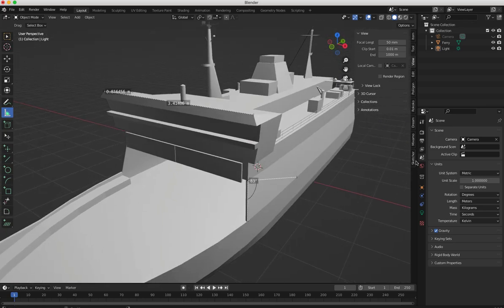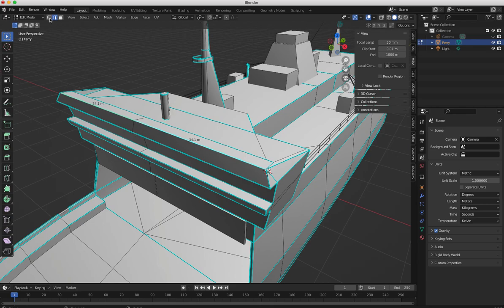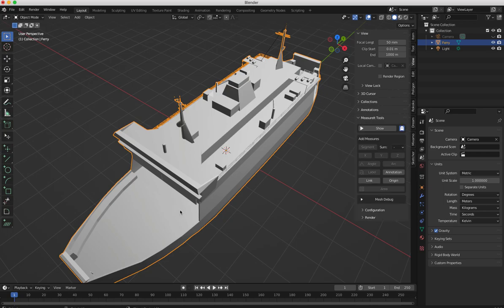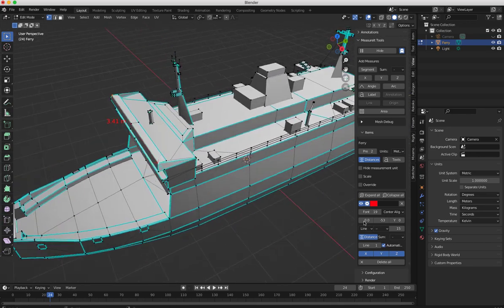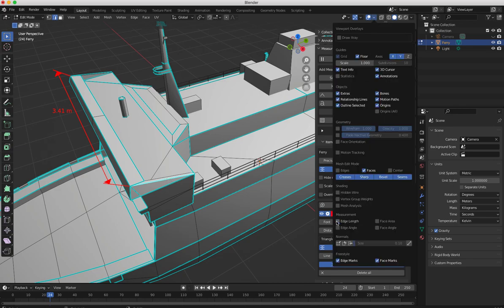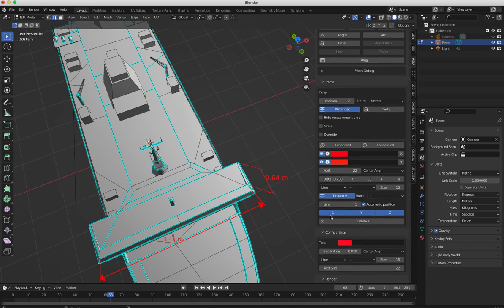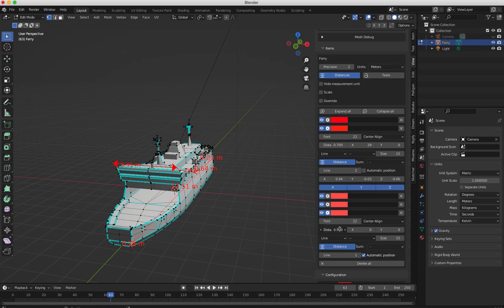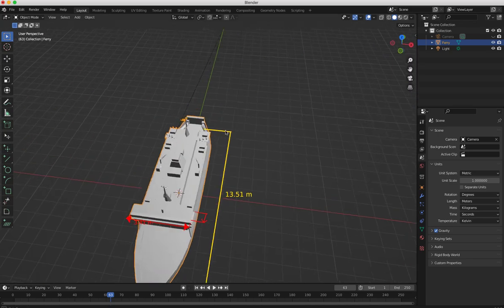How to measure things in Blender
If you are looking to work with some level of precision, learn the different measurement tools available in Blender.

Please send me your questions and if i can answer I will post a video with the answers.